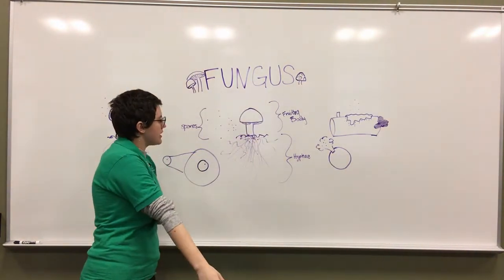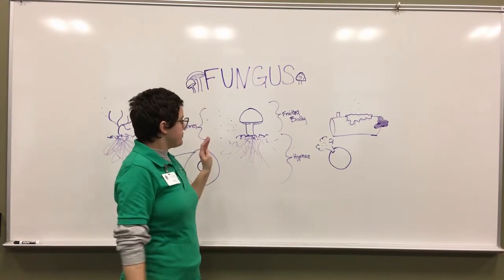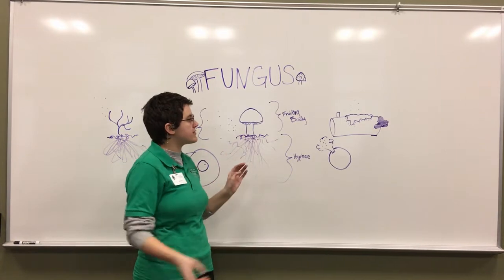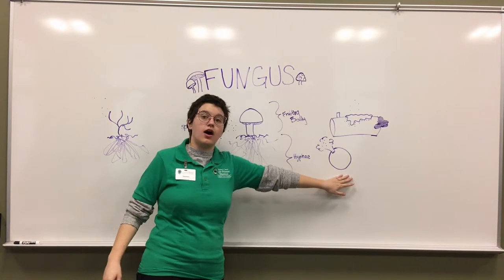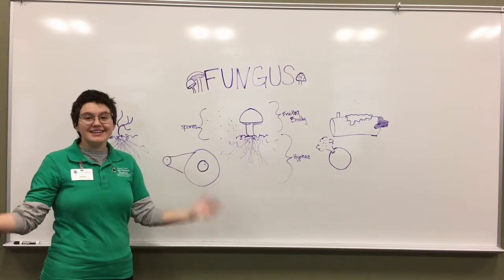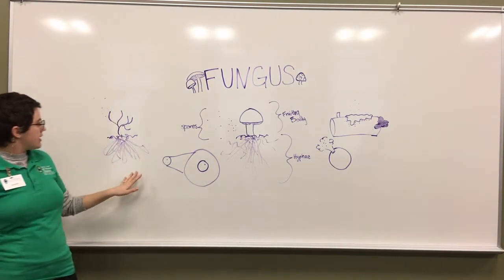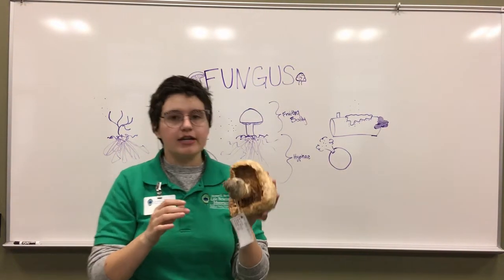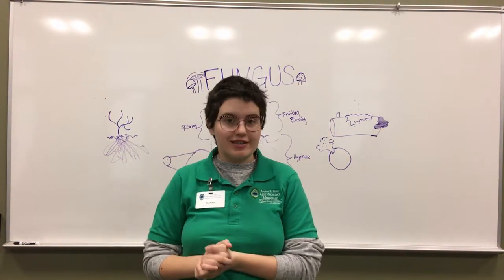Week 11 - Fungus